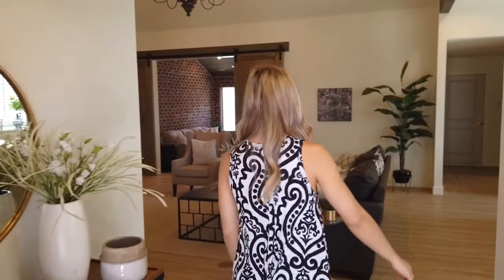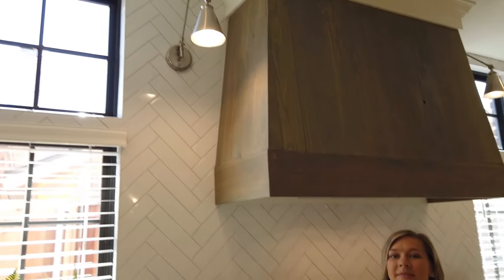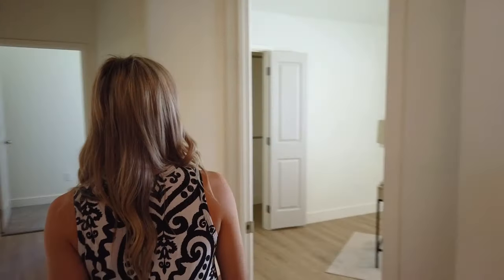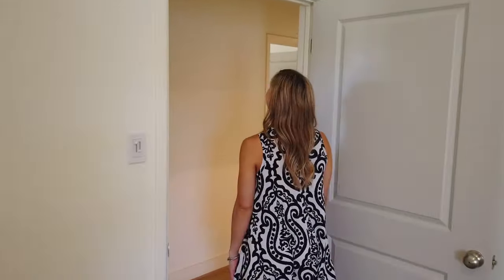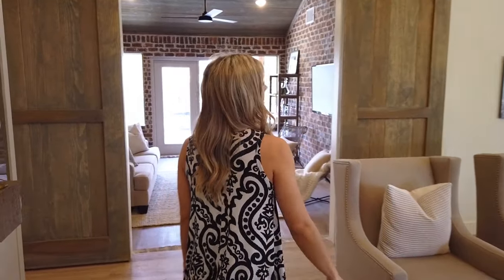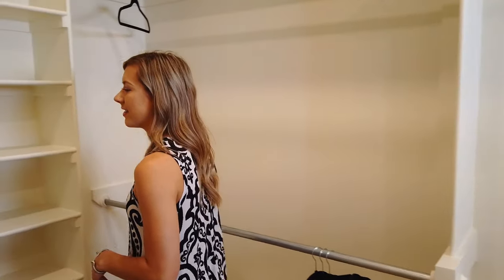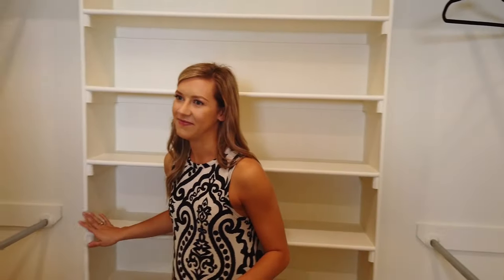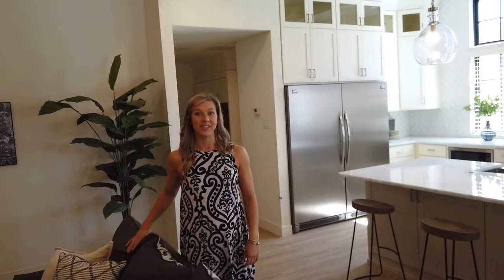43 Questions With Paije - Ventura Homes Vlog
Paije welcomes us into 6346 88th Street, answering some of the most asked questions!

Designer: Paije Holliman
Directed by: Kiersten Smith
Produced by: Jackson Kennedy
Cinematography by: Jason Crites
Editing by: Jason Crites

About Ventura Homes

At Ventura Homes each design is one of a kind, no two exteriors are the same, every element, every detail is uniquely crafted every time.